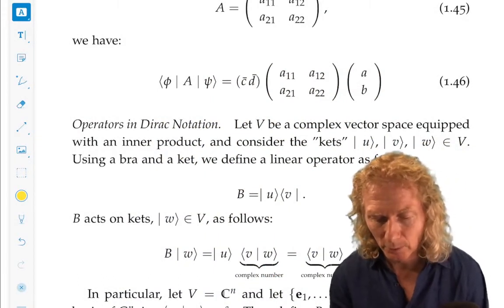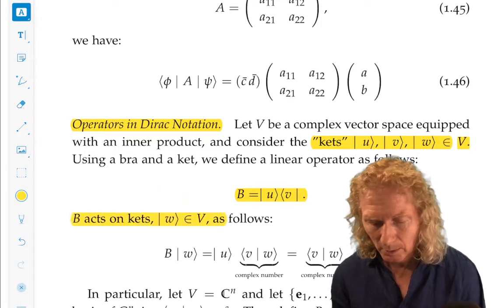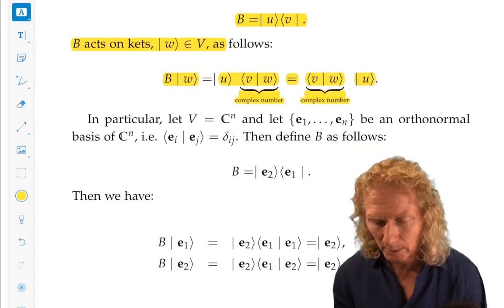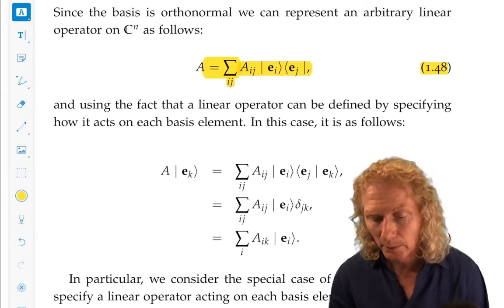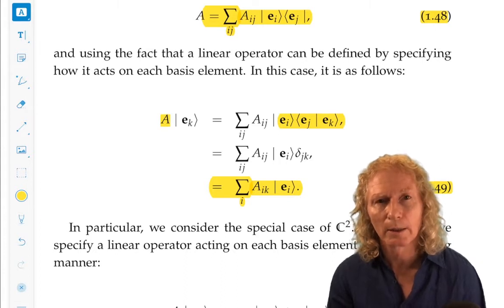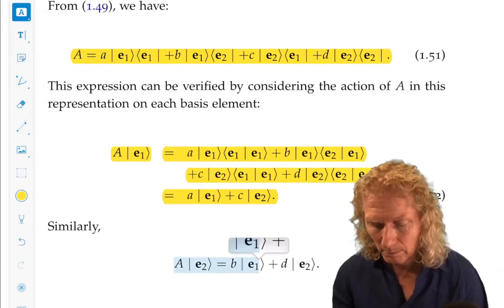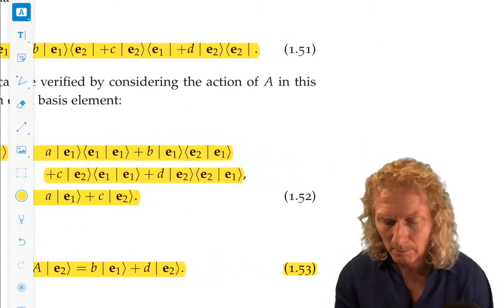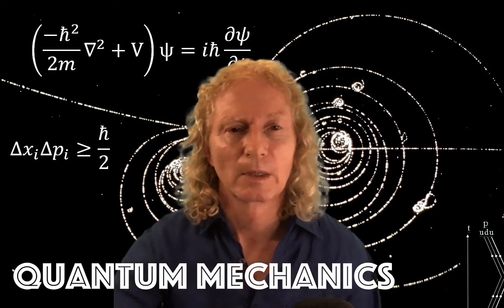Quantum Mechanics Ch. 1: Dirac notation. Part 2, Operators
This is the sixth lecture for Chapter 1, covering how Dirac notation is used to construct operators.